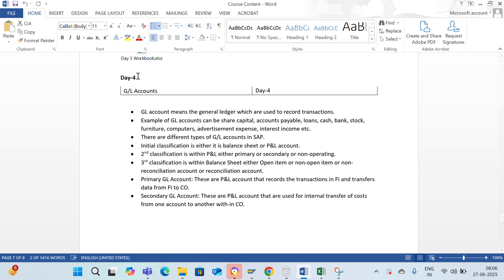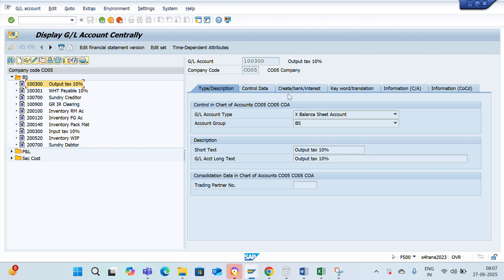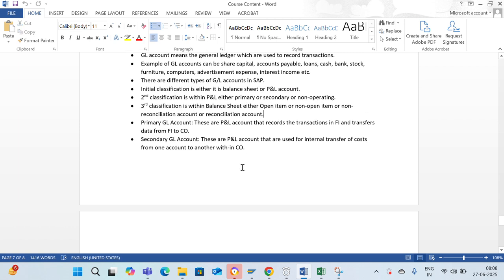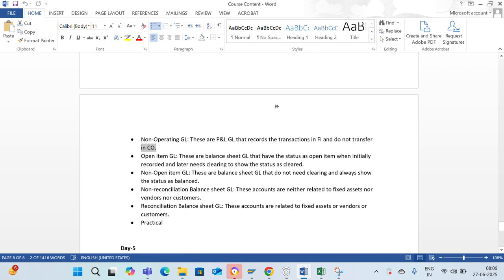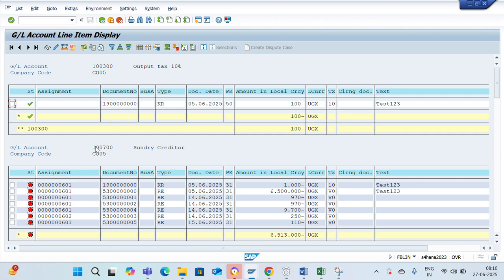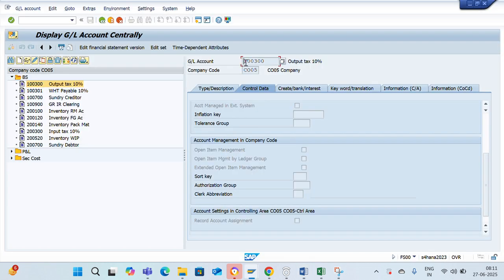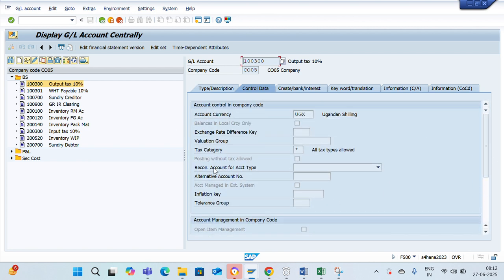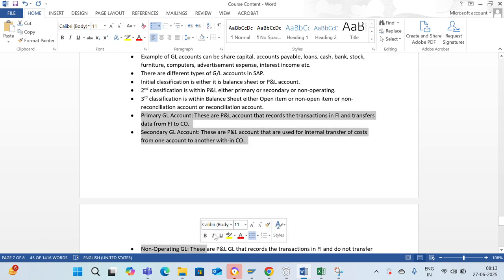SAP S4 HANA FICO Day 4 (Free)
This video covers G/L master explanation.